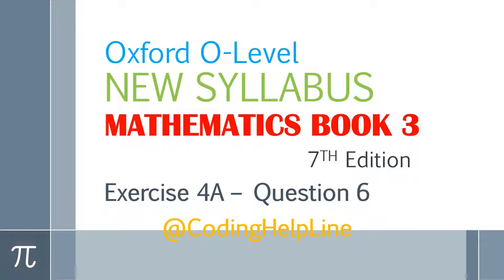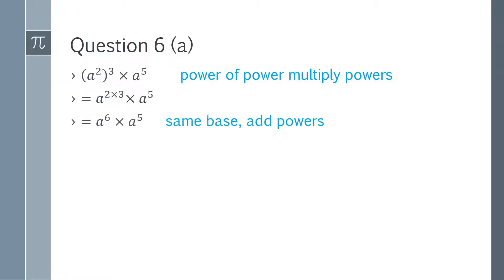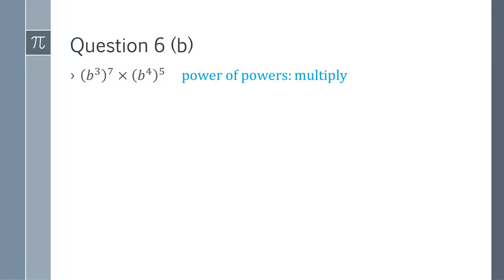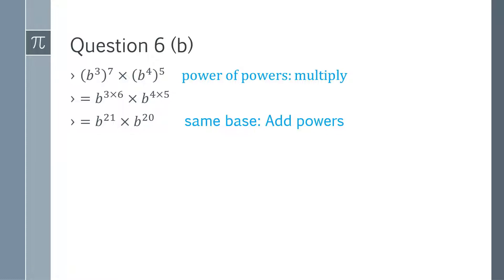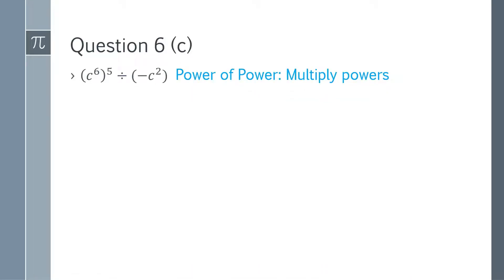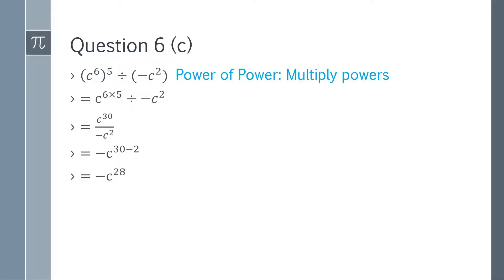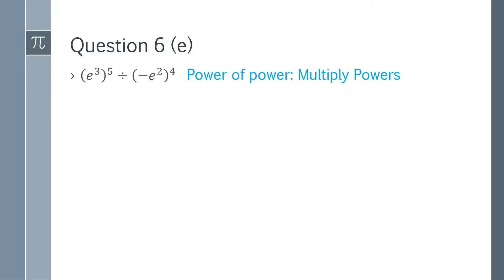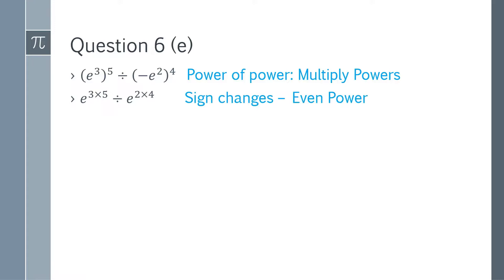Oxford Math Book 3 Exercise 4A Question 6 complete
O Level Oxford New Syllabus Mathematics Book 3 (D3) 7th Edition

Author(s): Teh Keng Seng, Loh Cheng Yee, Joseph Yeo, and Ivy Chow